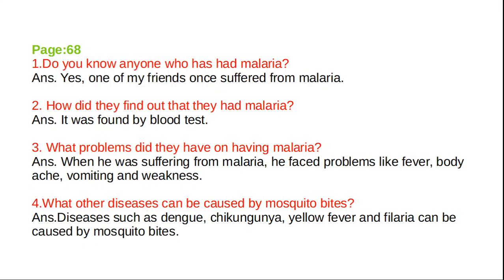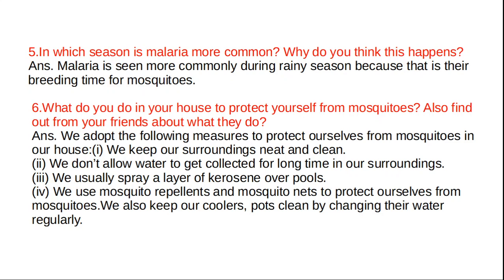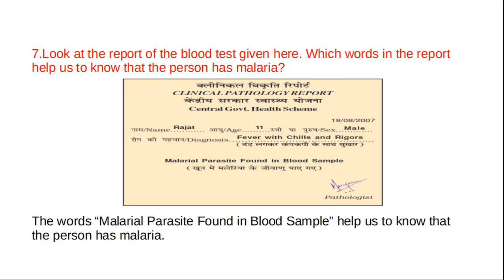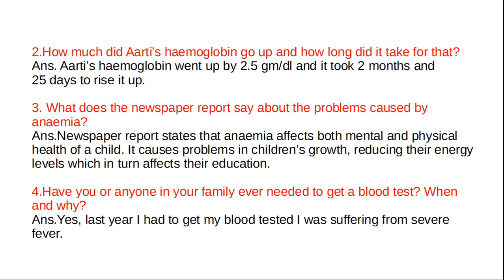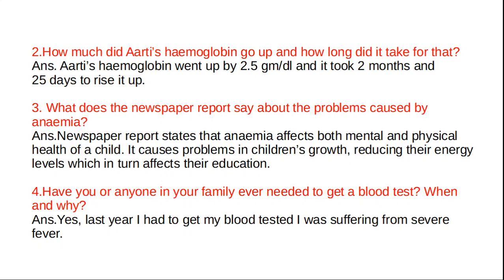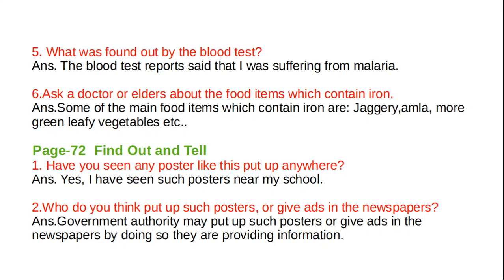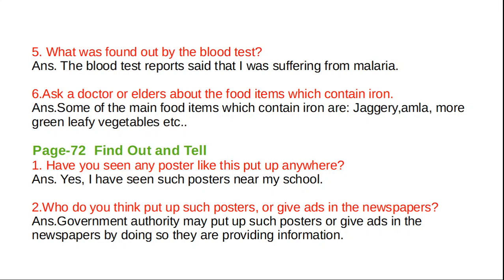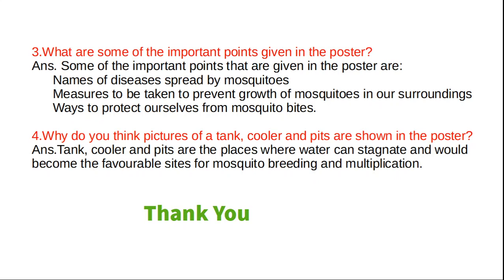5th EVS 8 3